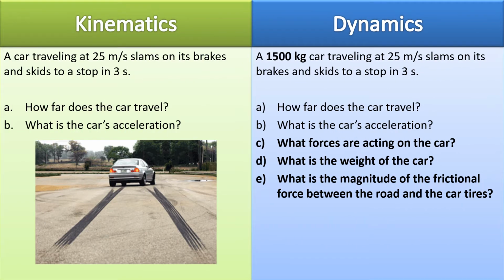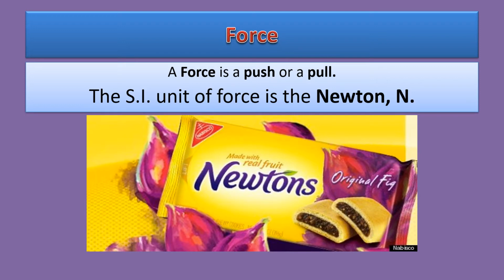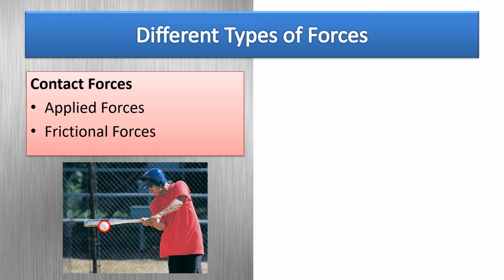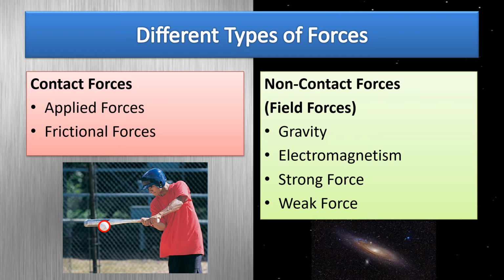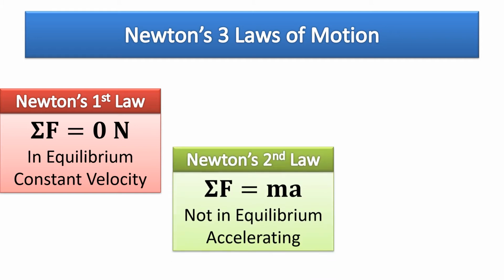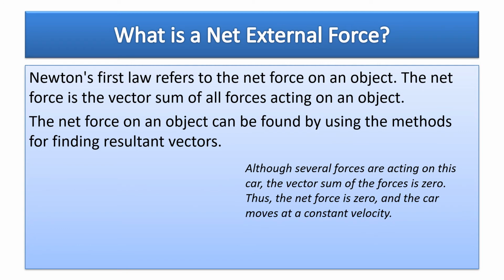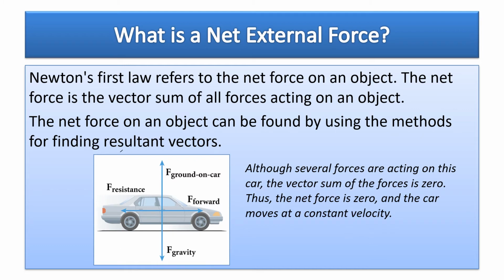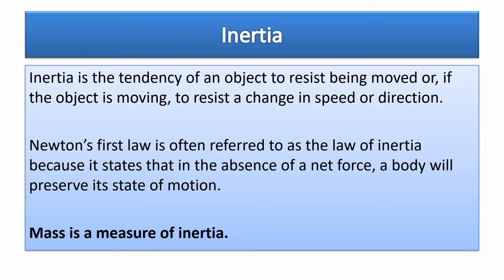4.1 Newtons 1st Law Lecture